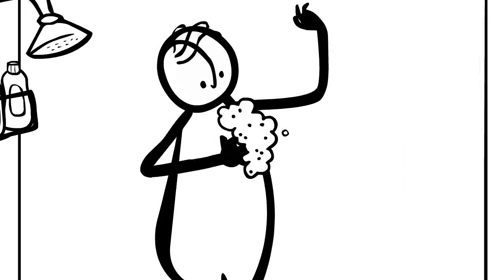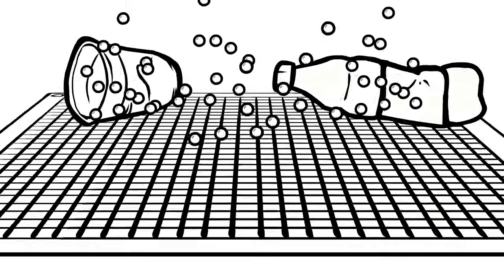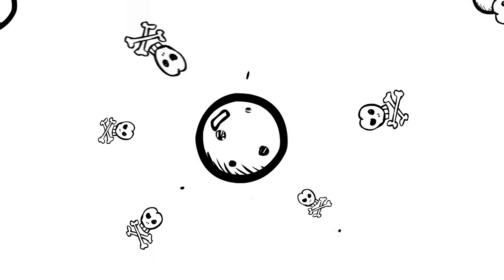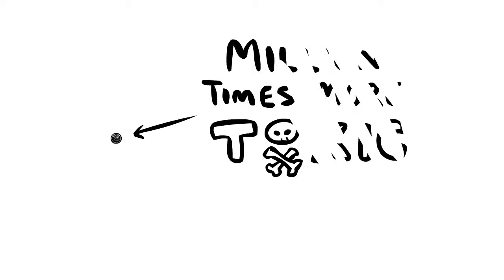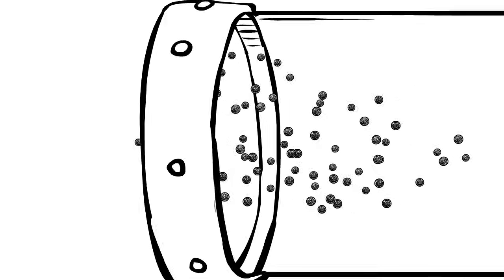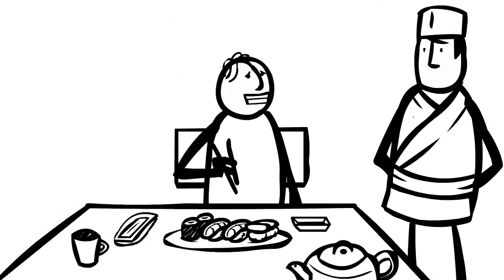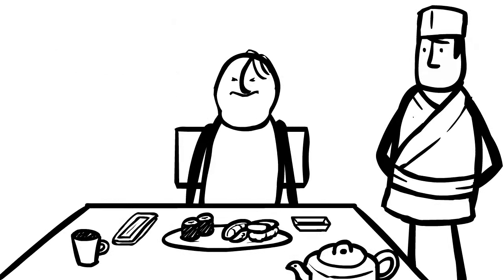The Story of Microbeads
This 2-minute "explainer" shows how tiny plastic microbeads are designed to go down the drain and into our rivers, lakes, and oceans and we can do to stop this ridiculous assault on our public waters.